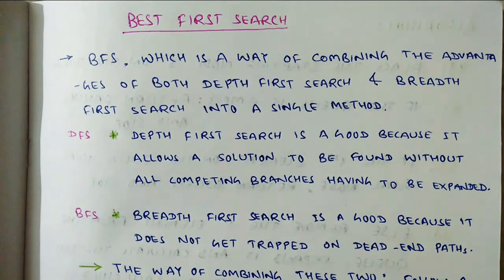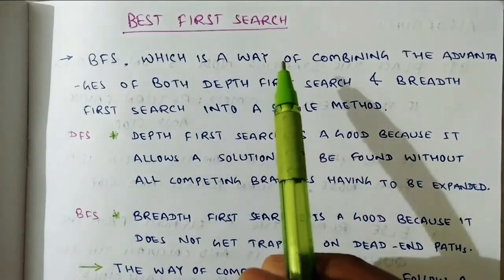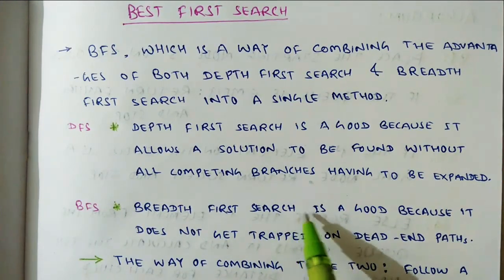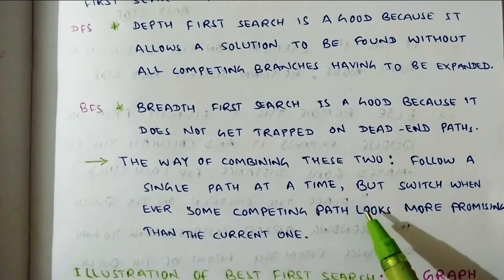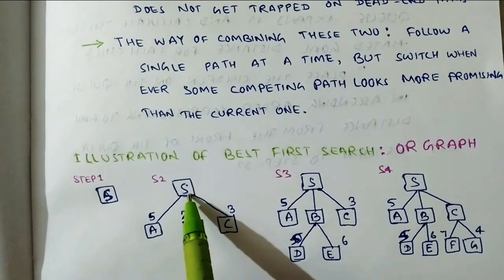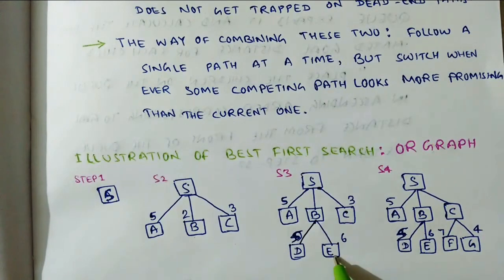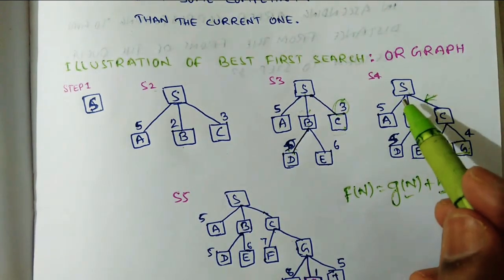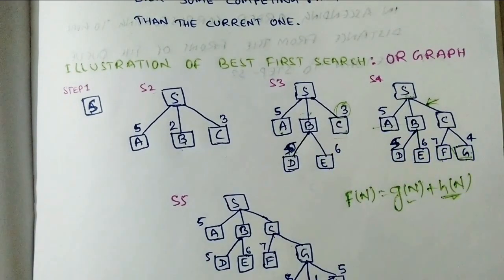Best First Search Technique: Informed search | OR Graph